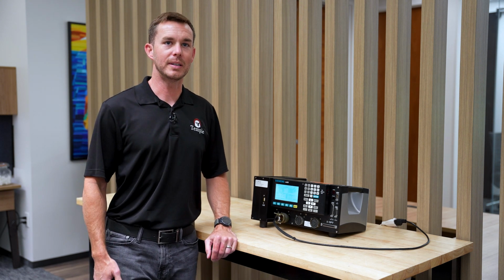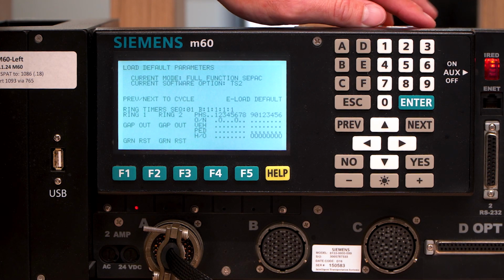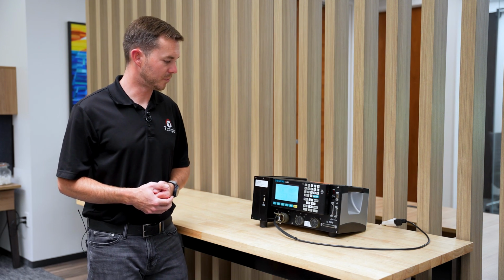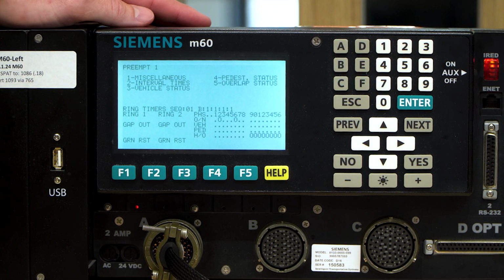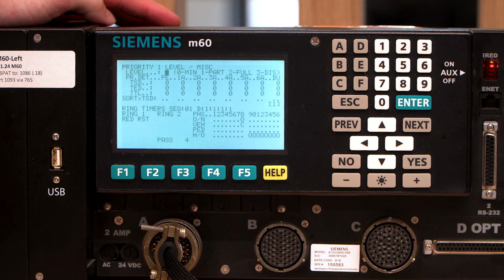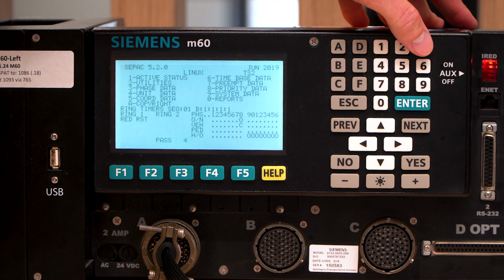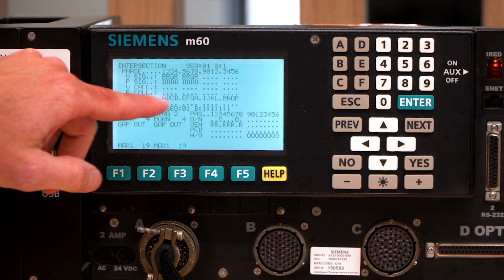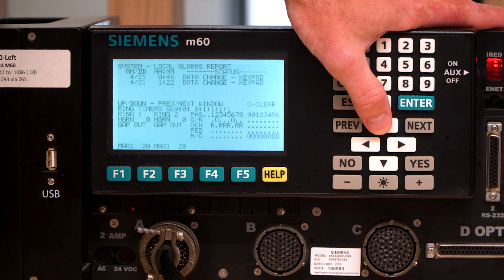Yunex M60 Traffic Controller Training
00:00 - Controller Overview with David Owen
01:46 - Standard 8 Phase Setup - Controller Defaulting and Cabinet Environments
03:35 - Controller Setup - Mapping Phases and Detectors
05:18 - Controller Setup - Fixed Time Operation
07:18 - Controller Setup - Emergency Vehicle Preemption
09:48 - Controller Setup - Transit Signal Priority
12:38 - Controller Setup - Setting Up Ethernet & IP Addresses
13:55 - Controller Setup - SPaT Configuration
14:54 - Controller Setup - Dynamic Max
16:27 - Active Status Screen Overview
18:12 - Controller Setup - Load Switch Configuration
19:59 - Controller Troubleshooting